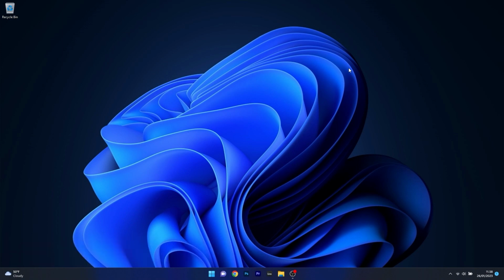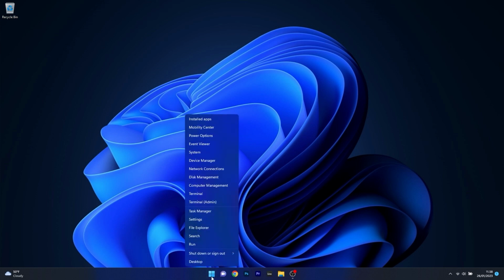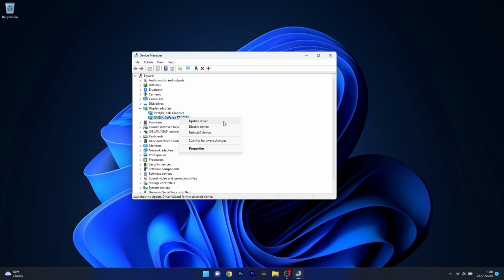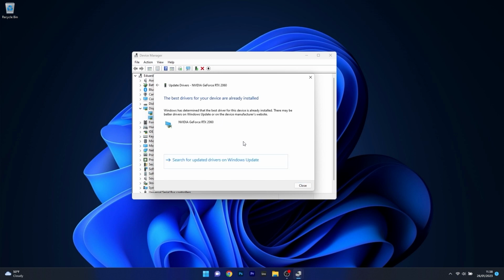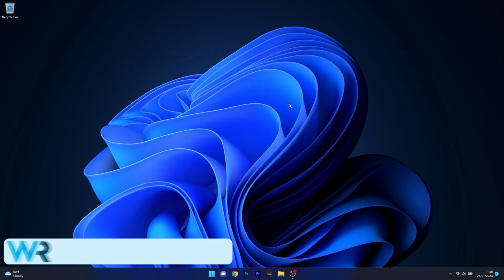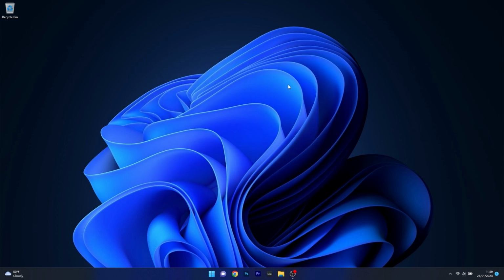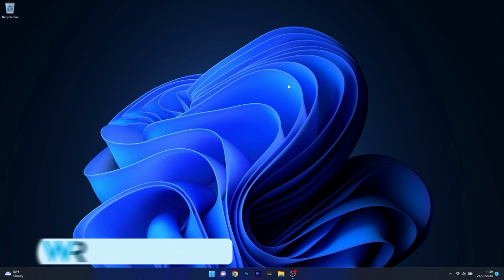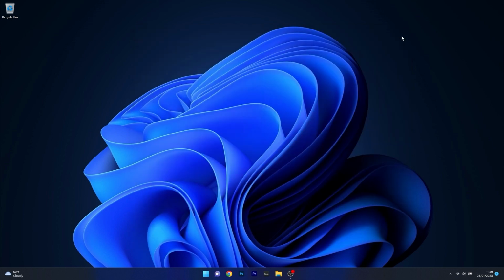Game Keeps Minimizing to Desktop Windows 11 FIX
| ⚙️Try Fortect to fix and optimize your PC like a Pro

In this video, we will show you what to do if your Game Keeps Minimizing to Desktop Windows 11 with a few simple fixes!

Game Keeps Minimizing to Desktop Windows 11 FIX 2023

0:00 - Intro
0:12 - Update GPU Drivers
0:42 - Turn off Apps in the Background
1:08 - Disable Game Mode
1:30 - Restoro